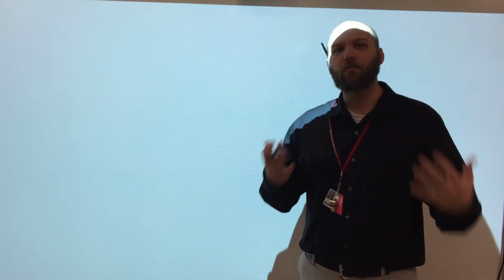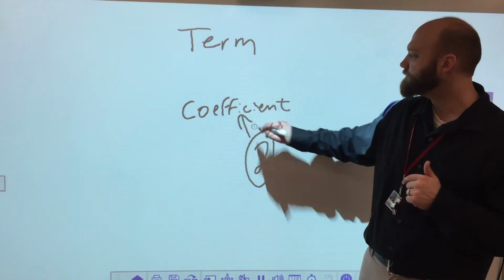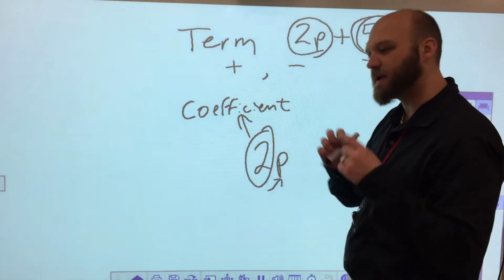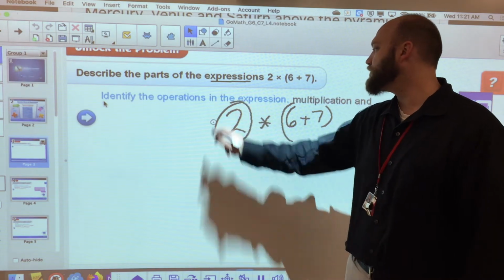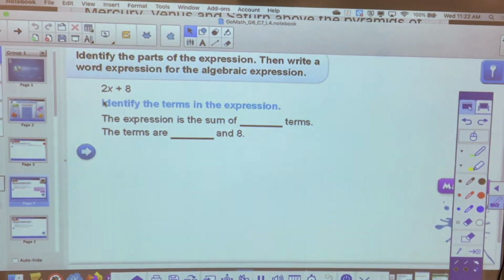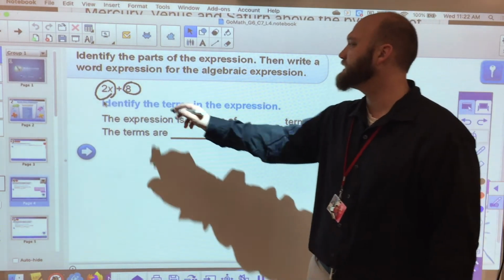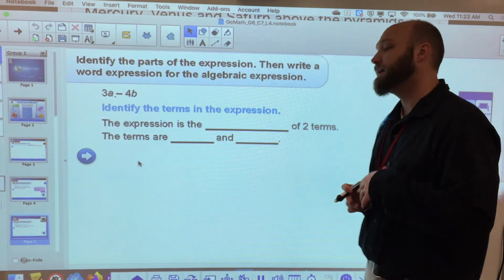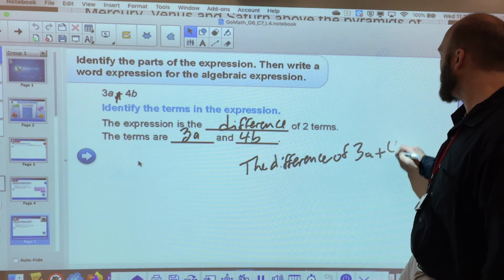Go Math Lesson 7.4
6th grade Go Math Lesson 7.4 on continuing with algebraic expressions.